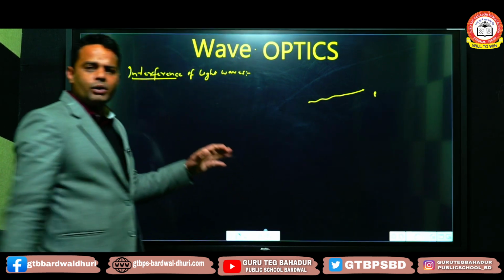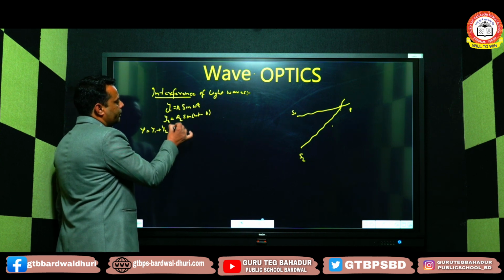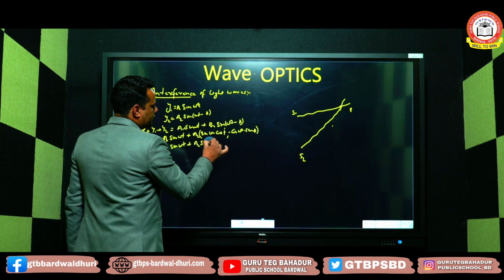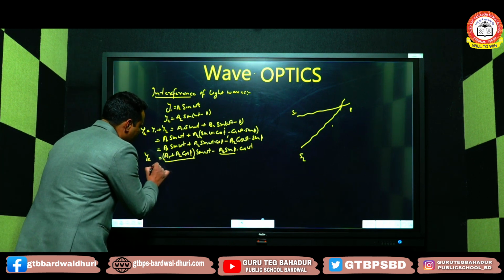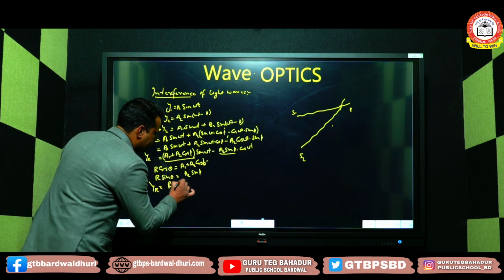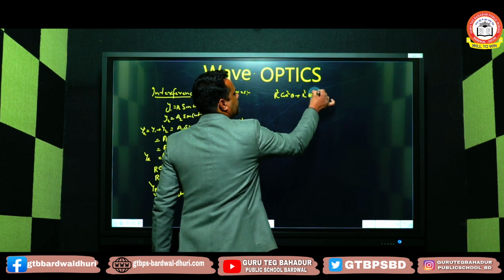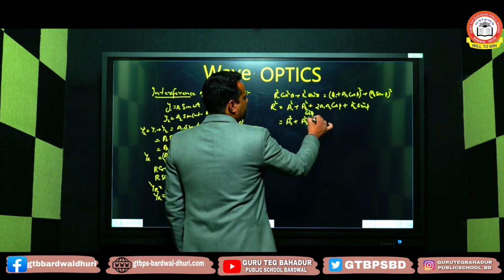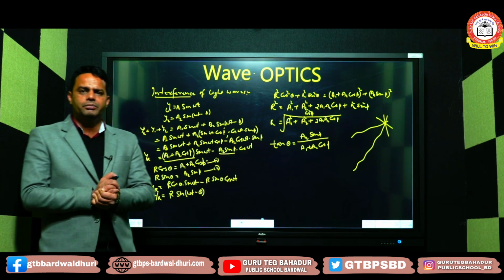VIDEO LESSON || SHARWAN SIR || +1 PHYSICS